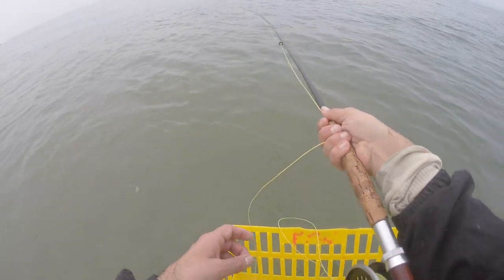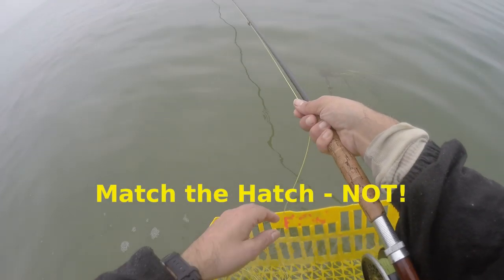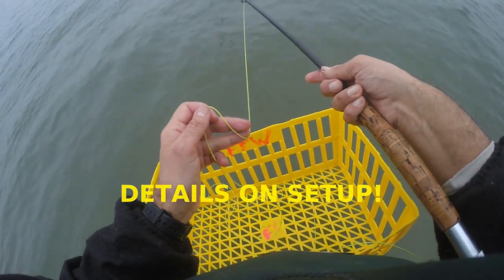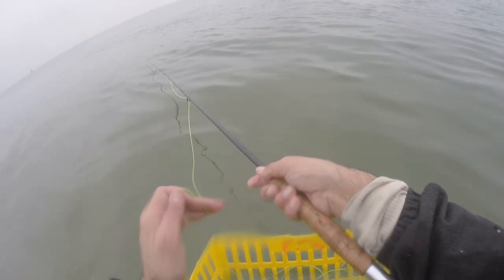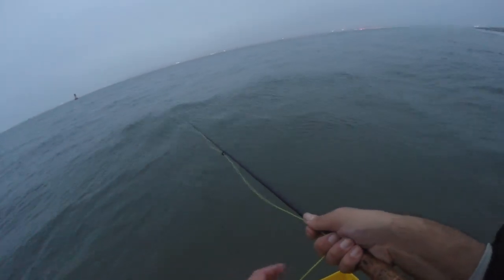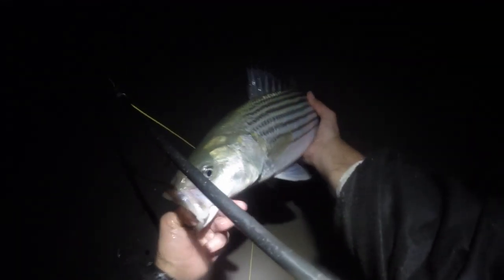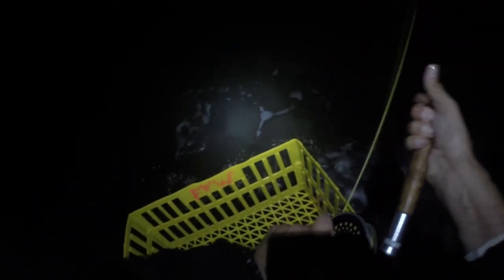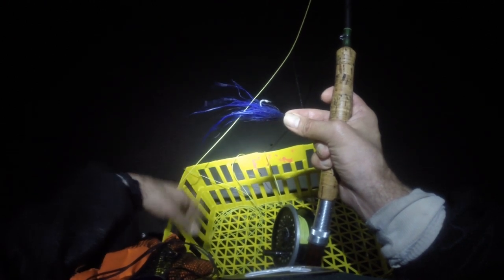Coldwater Striped Bass Fishing - STRIPERS After Dark PLUS Daytime FLOUNDER Flurries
Coldwater Striped Bass Fishing - STRIPERS After Dark PLUS Daytime FLOUNDER Flurries!  Some saltwater fly fishing with some coldwater flurry last bite fluke and some good striped bass at night.  All fish took the bucktail 360 fly on a 3/0 hook.  Used a yellow/white fly in the day and a purple/black fly at night.  Its the same exact fly I been using as my teaser this season and they both been in a few of my videos already!  The fluke were a surprise and the bass were small in the day, got bigger in the night with a beautiful striper to finish which looked right on the line.

A interesting note on the size teaser or fly you use.  I guarantee you will catch more fish with a smaller teaser.  In this video I used a 3/0.  HOWEVER I would place a good gentleman's bet a size 1 would have pulled a few smaller fish the least.  You can cover more water AND you have better hook penetration.  As a teaser a 2/0 or 1/0 WILL catch you more fish, more smaller fish.  They stay sharper and have better hook penetration.  So if your looking for numbers go smaller.  Use size 1 to 2/0 as a fly OR size 1/0 to 2/0 as a teaser for jam packed fun fishing.  In ADDITION if you are looking for a better quality fish go up in size.  Your smaller fish by catch will drop and your bigger fish bite will stay the same.  I always say fishing is all about give and take, just know what you give to take.  Have fun out there and we are always happy to share our experiences with all those around the world and hope you enjoyed the video as much as we did making it.